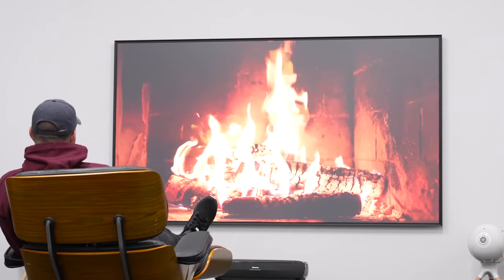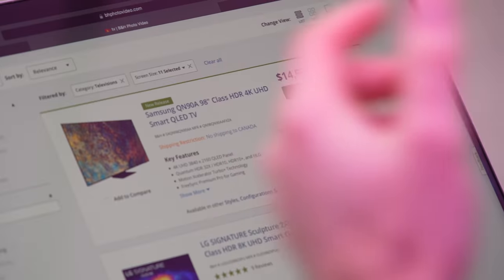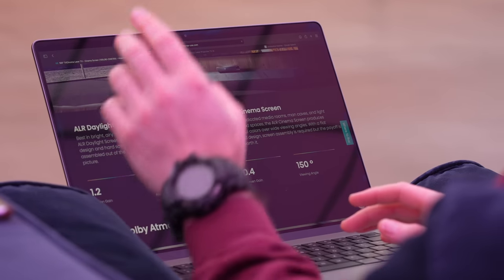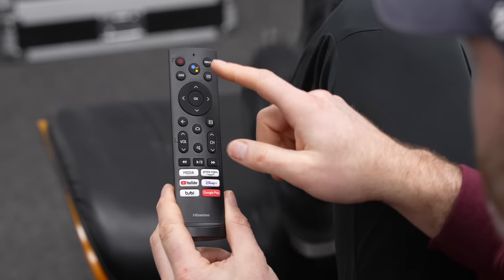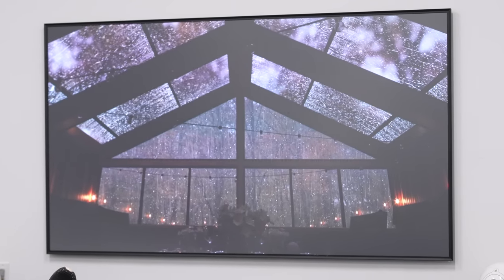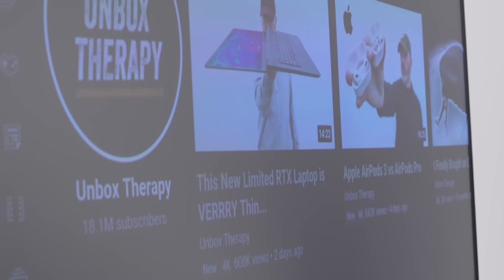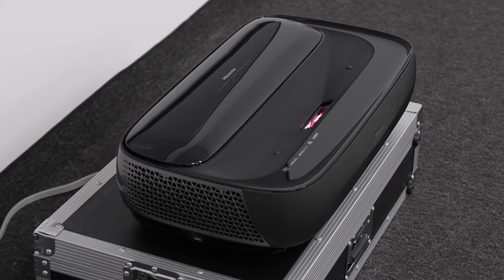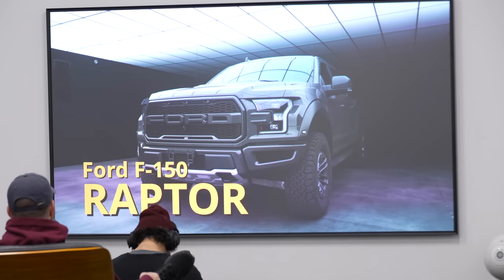Huge 100-inch 4K Laser TV - 100 Inches for Less $$$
If scale is paramount you might want to consider a laser TV. Available in 100-inch and 120-inch. Hisense Laser TV